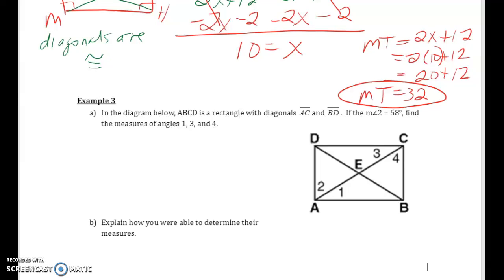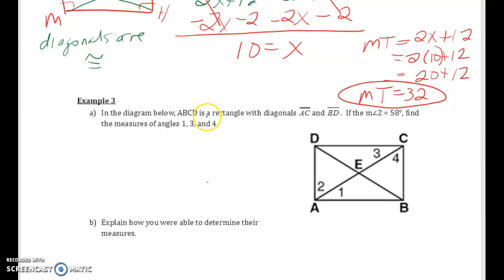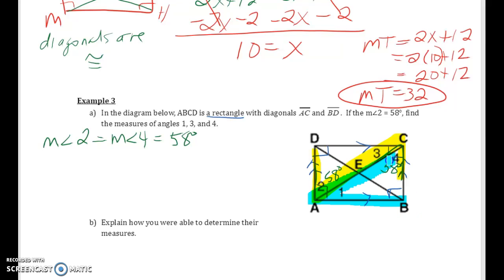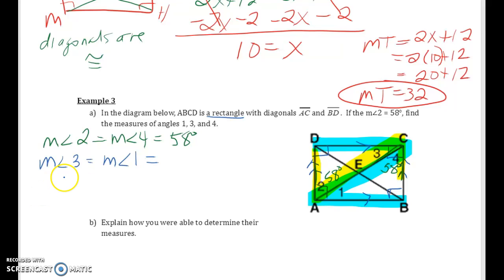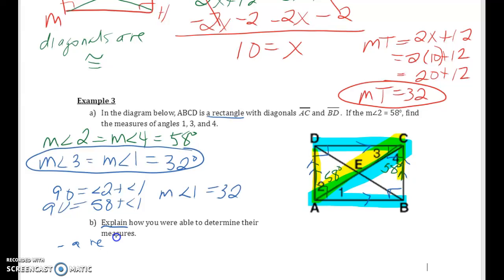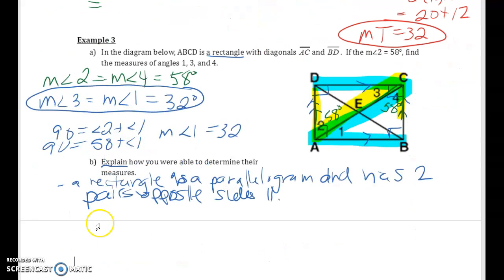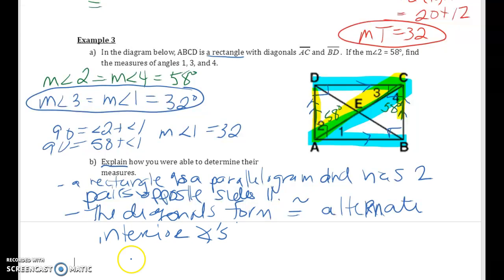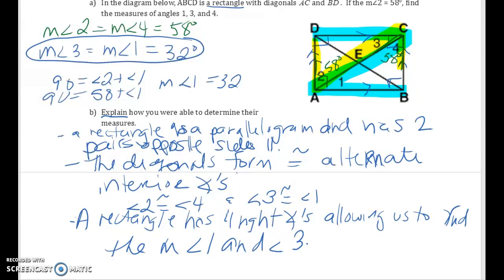U5: L3 Example 3